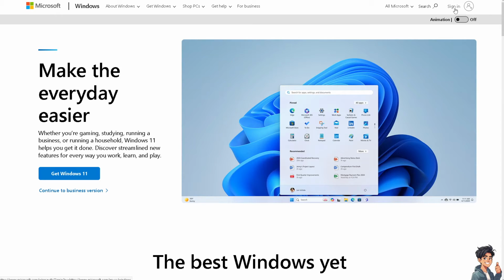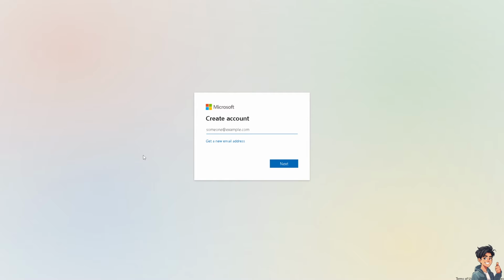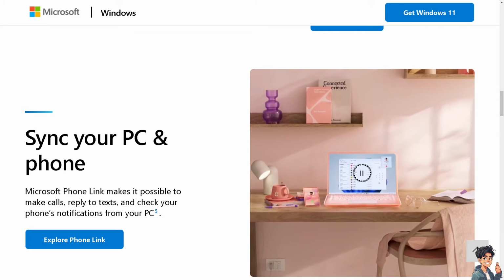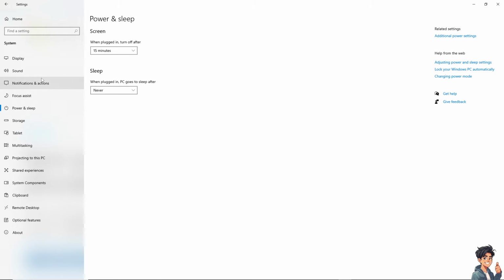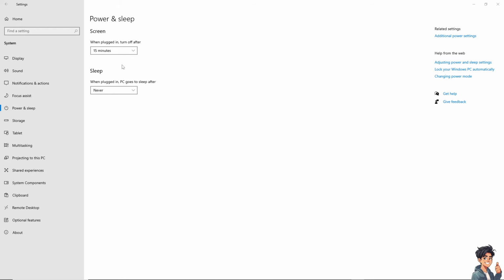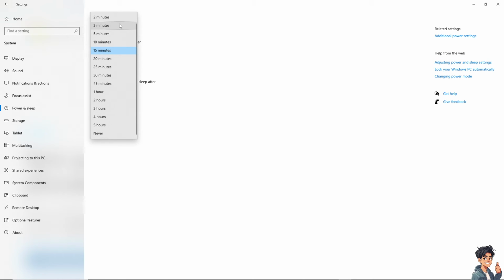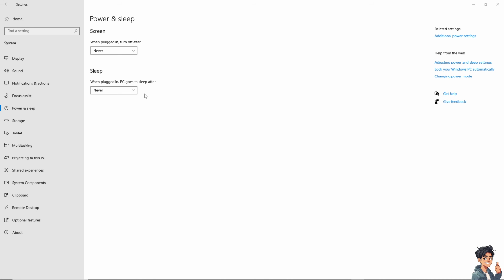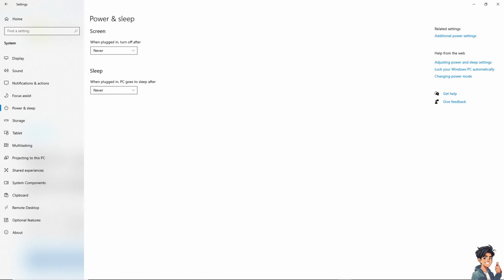How To Keep Your Computer Awake Without Touching Your Mouse (Full 2024 Guide)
In today's video we cover keep computer awake,mouse jiggler how to keep your computer awake,drinking bird keeps computer awake,keeping computer awake,without touching,mouse jiggler,how to keep mouse moving,mouse jiggler without software,mouse mover,keyboard wakes up computer,computer,how to make money in southwest florida 2024,computer sleeping,how to keep mouse cursor moving,allow keyboard to wake computer,allow keyboard to wake computer in windows 10,signs your computer was hacked